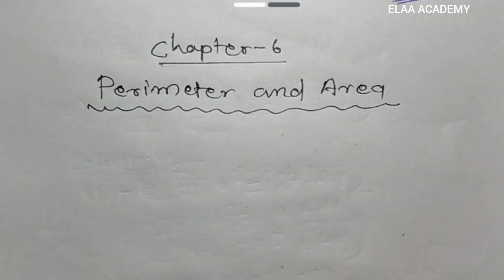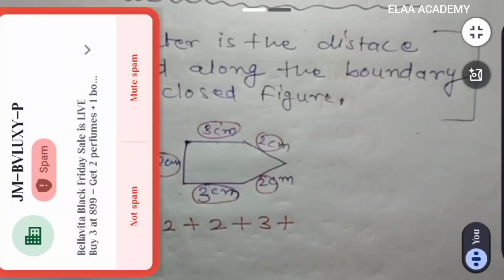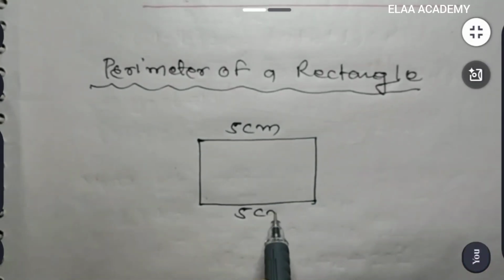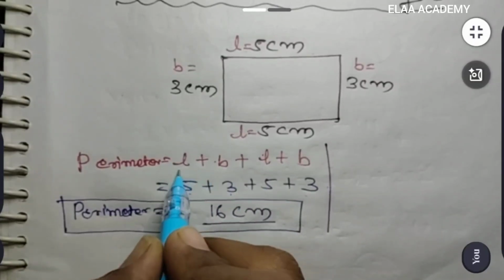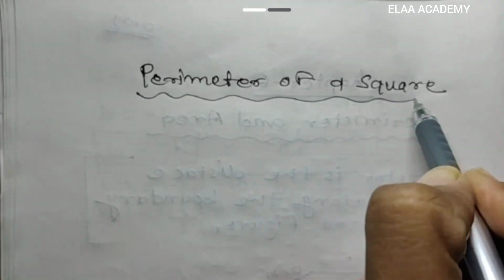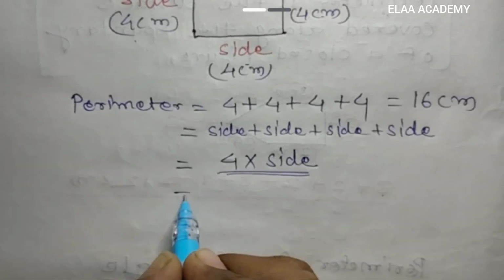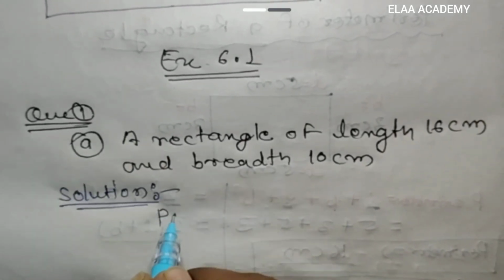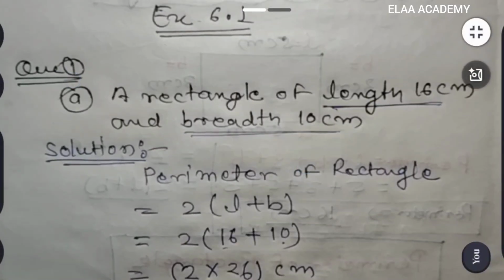A rectangle of length 16 cm and breadth 10 cm | Viva publication| Class 6 Maths Chapter 6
tricky maths questions for competitive exams

how to give online olympiad exam

how to improve arithmetic maths

maths important question answer

olympiad mathematics question

class 6 maths for competitive exams

mathematics olympiad workbook class 1

algebra tricks for competitive exams

maths chapter rational numbers of class 7

gk questions and answers olympiad

best olympiad books for class 2